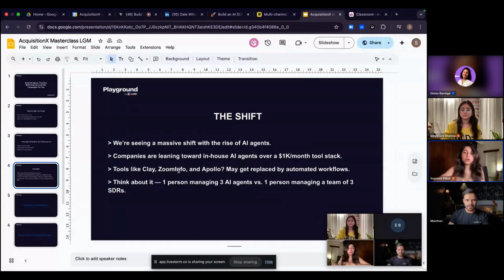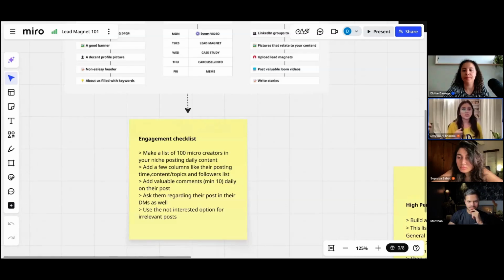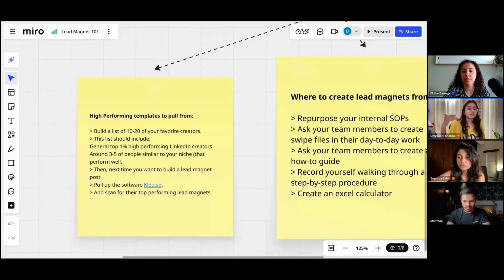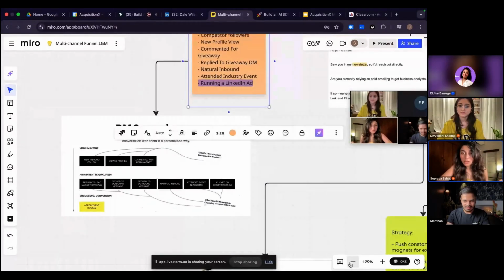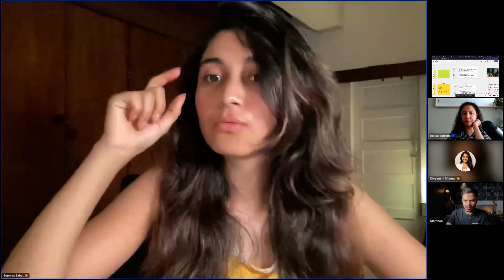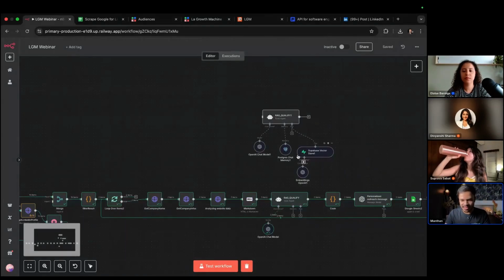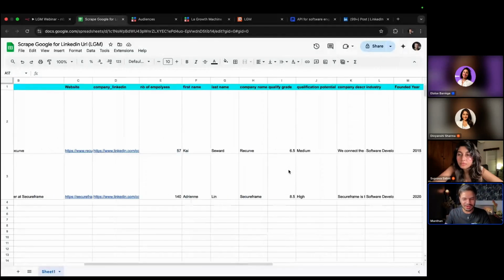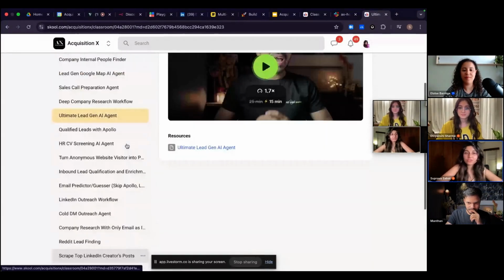Build AI Agents That Run Multichannel Lead-Gen Campaigns for You - AcquisitionX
AcquisitionX agency shows how to build and launch a fully automated outbound system using AI agents and multichannel strategies.

You’ll discover:
• How to build your own AI agent (zero coding skills needed)
• How to launch multichannel campaigns with La Growth Machine — combining: Cold email, LinkedIn outreach, Voice notes
• Where to draw the line between automation & human touch
• Real-world pitfalls (and how to avoid them)

Plus, get exclusive access to:
✅ The exact AI agent AcquisitionX use for outreach
✅ Their best-performing cold email templates
✅ The real multichannel playbook that books meetings